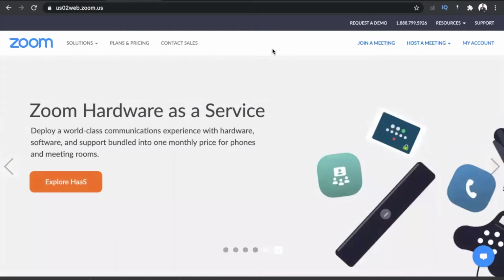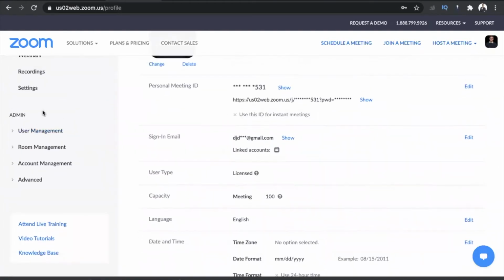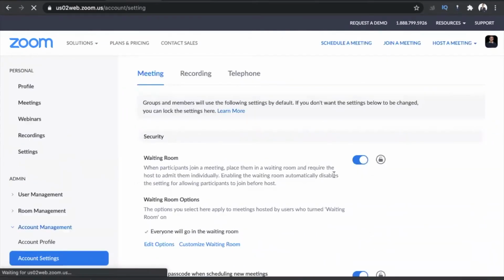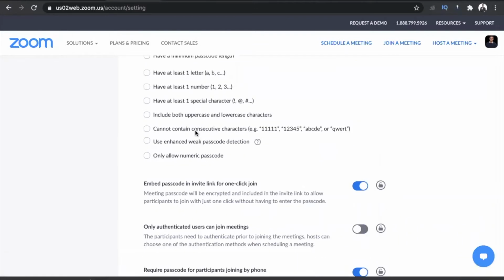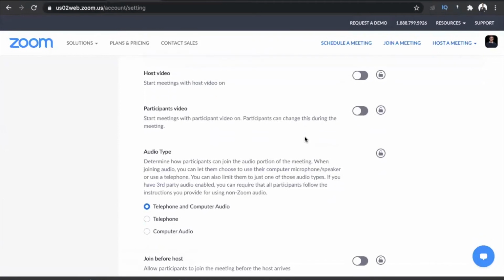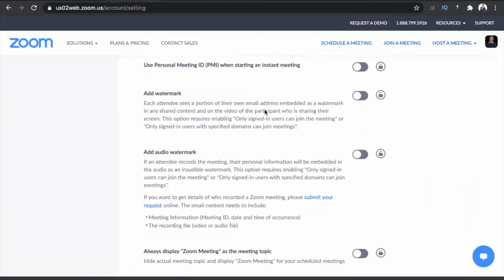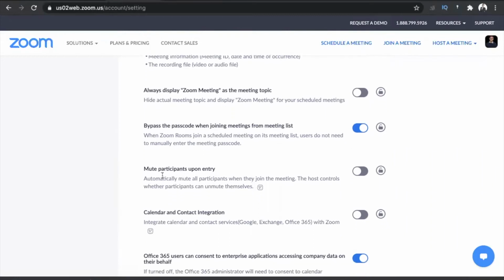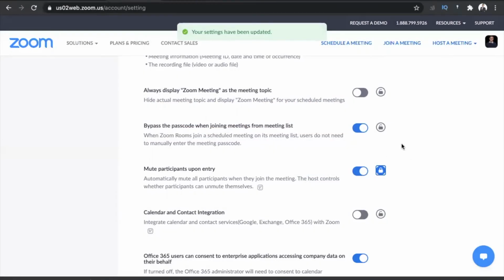Mute Participants Upon Entry in your Zoom Meetings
Have you ever conducted a Zoom meeting and then someone who is late joins the meeting and created a noisy background?!

Yes I know! Me too! It's irritating and it takes me out of my game!

Good thing I found out that how to mute participants upon entry in your zoom meetings.

Starting today, your participants won't cause unnecessary noise in the background even if they do not know how to use zoom!

Zoom Tutorial basics in this channel